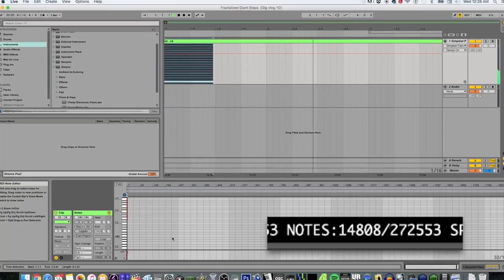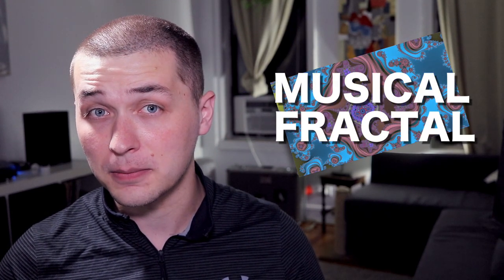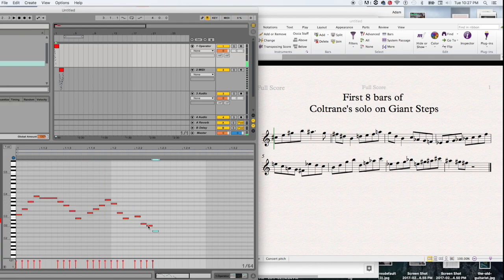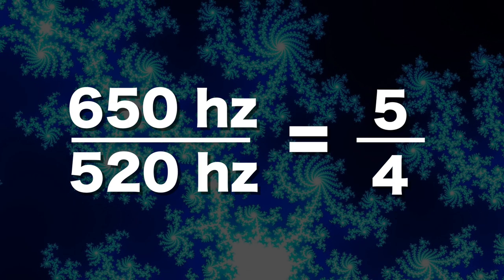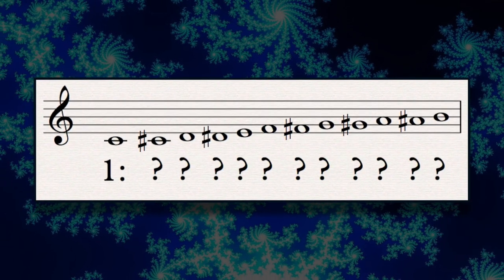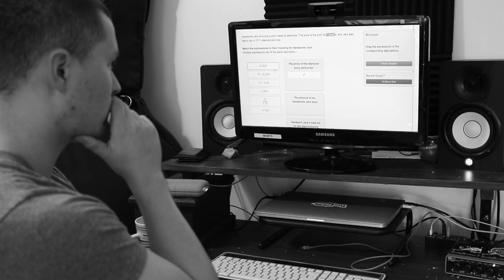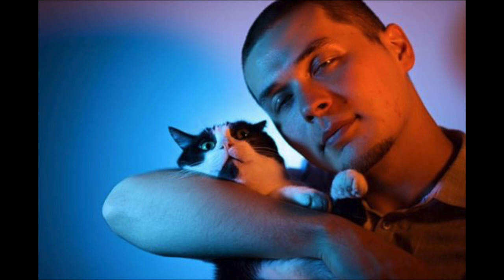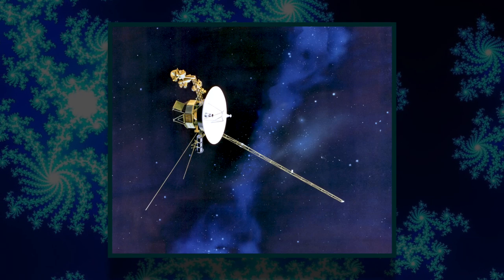The Coltrane Fractal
What do 200k notes in 6 seconds sound like? No, the result isn’t Black Midi - it’s way cooler than that. if you use the right math, you can create recursive melodies that rely upon the fact that your ears are incredible sophisticated judges of frequency ratios.

Join me in exploring the Coltrane Fractal!

Peace,
Adam